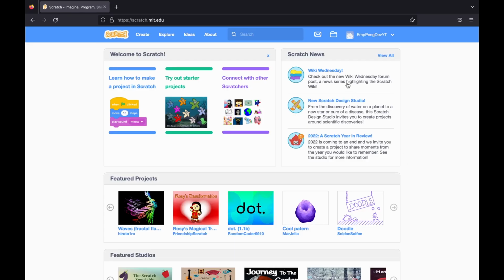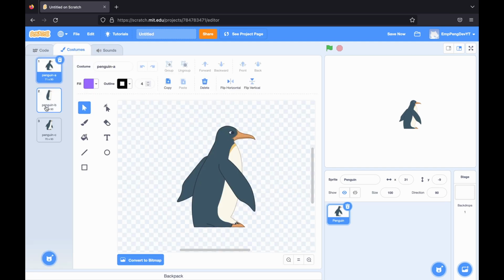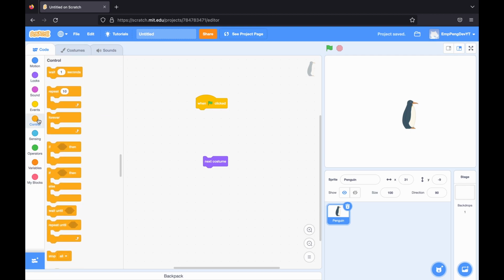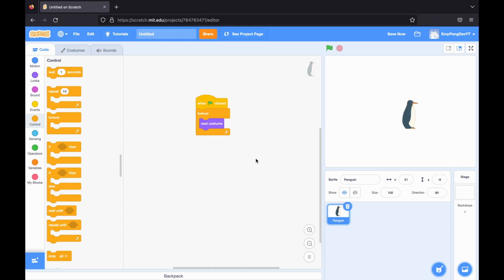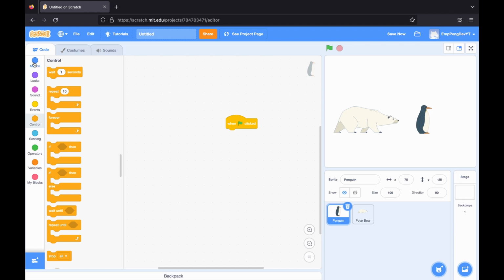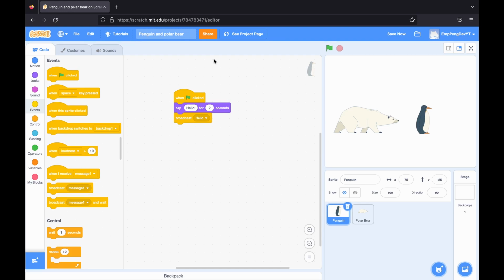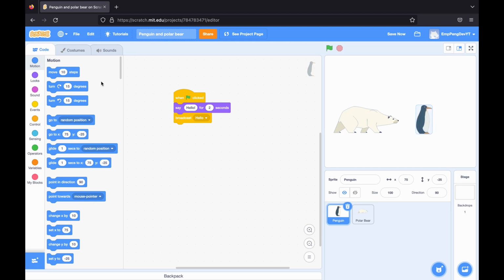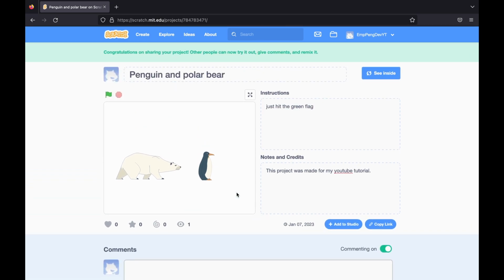Let's learn to code - Scratch series for beginners | Part 2 - Animation, messaging & sharing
This is part 2 of the beginner series of scratch.

Are you looking for a video series about Scratch coding for beginners? If so, then this is the perfect series for you! Join me on a step by step journey through the world of coding with Scratch, perfect for those who are just starting out. We'll be covering the fundamentals of Scratch. So, get your computer ready and let's start coding!

Chapters:
00:00 - Intro
00:21 - Create a new project
01:00 - How to create an animation using costumes
03:55 - Exercise 1
04:00 - Resolution of Exercise 1
04:55 - How to have  a sprite communicate with another
08:27 - Homework
08:32 - How to share a project
09:40 - Outro